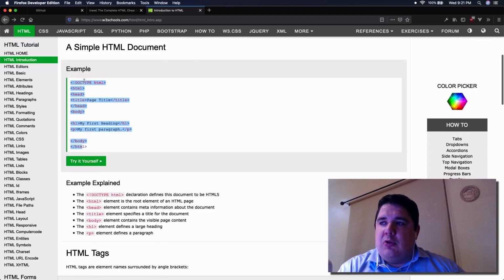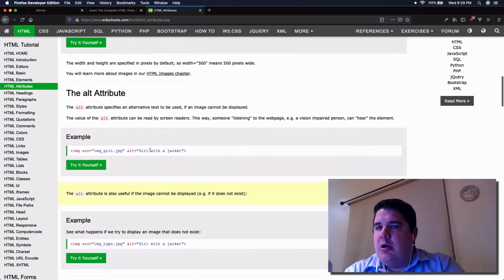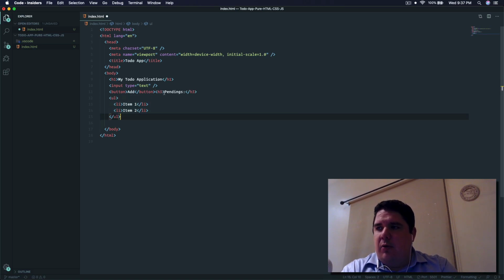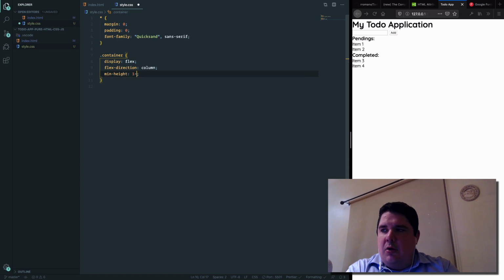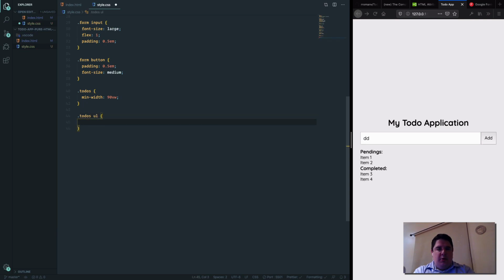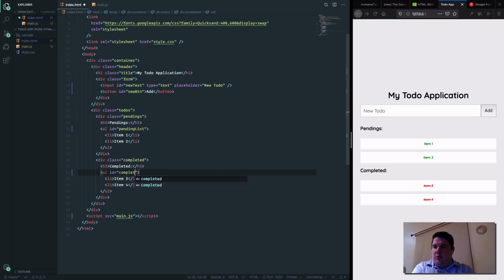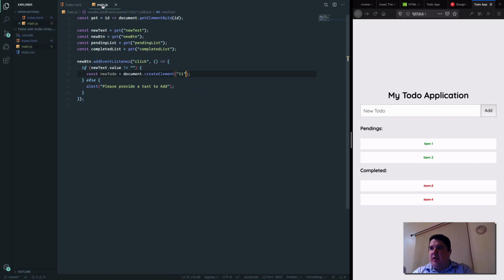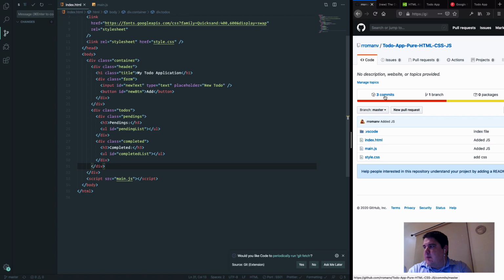Basic Todo App in Pure HTML, CSS and JS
How to do a really basic Todo App without any type of frameworks.

CITP 4316 Advanced Web Design